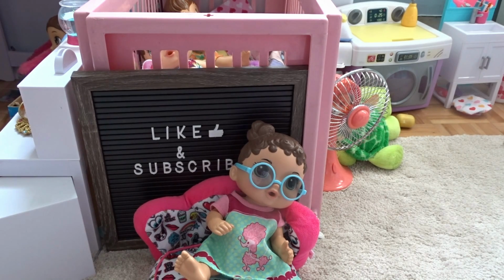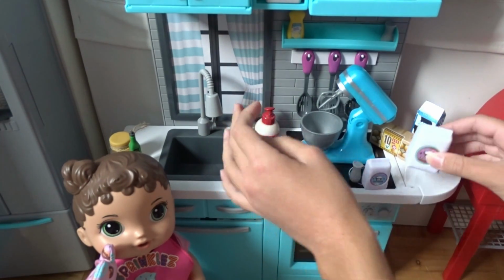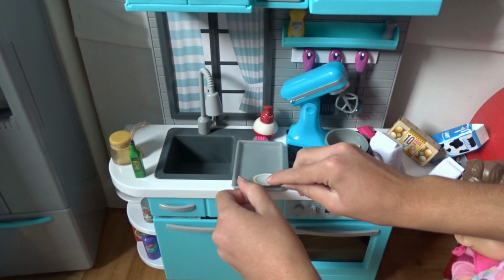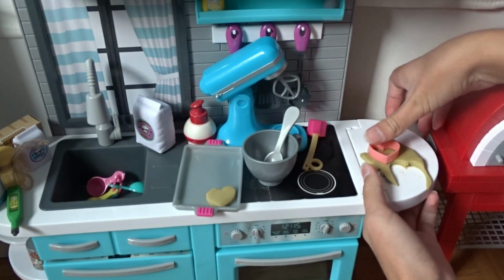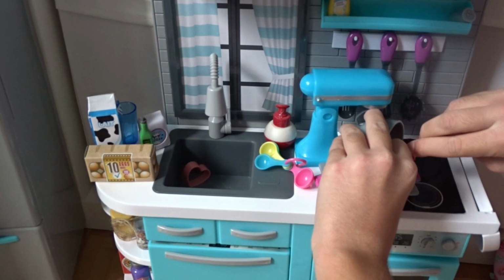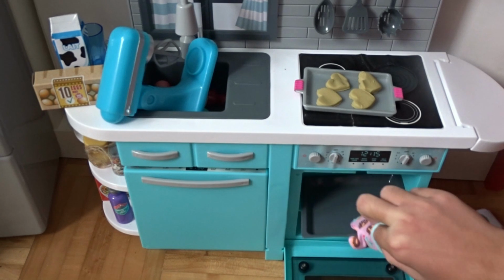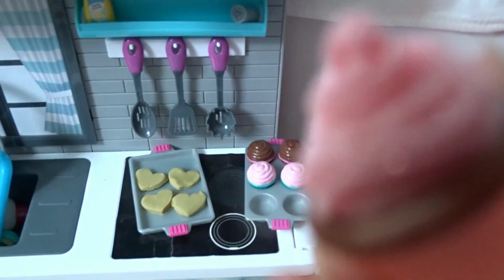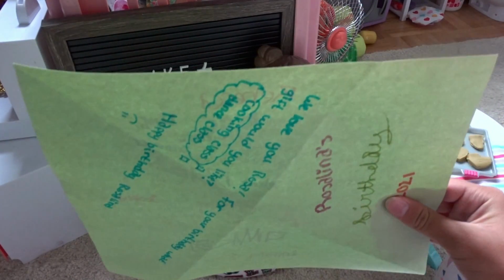BABY ALIVE 💗 Rosalina's birthday! w/ dollies go crazy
What do you think of the new Spooktober intro 🎃? Yes indeed this was another birthday video haha! If ever you would like to rquest a youtube video (especially fall themes) my dicussion tab is always open.